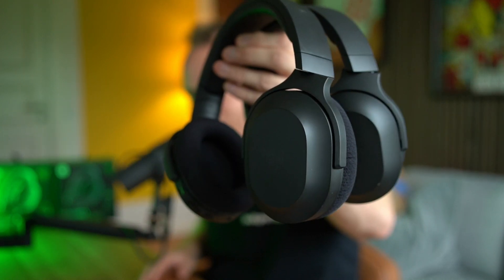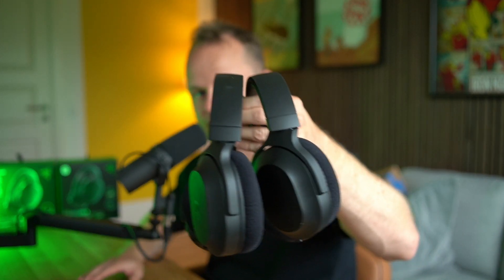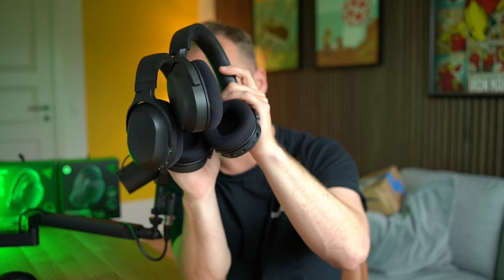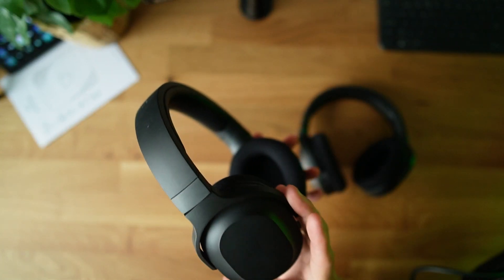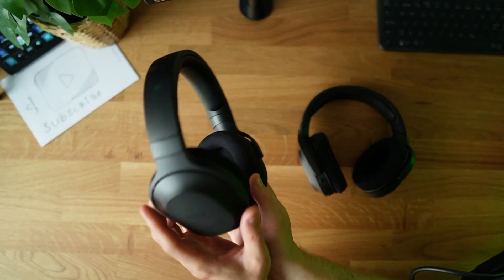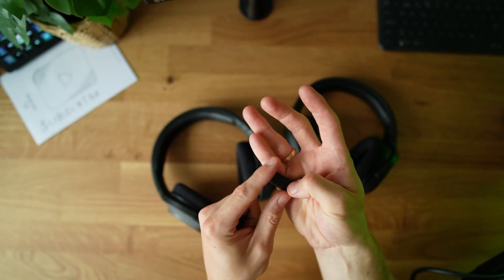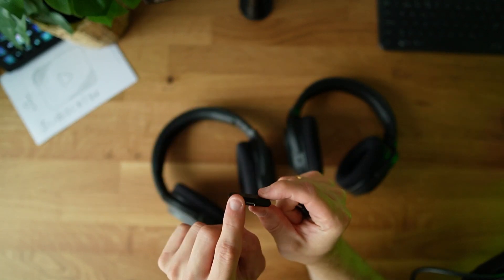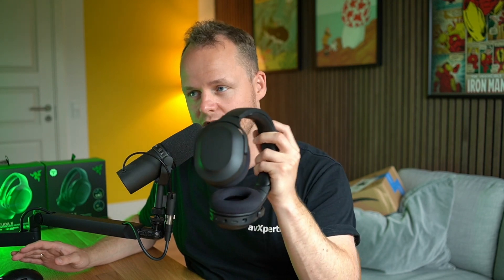Razer Barracuda X 2021 vs. 2022 a Real World Test and Review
I purchased both the Razer Barracuda X 2021 and the Razer Barracuda X 2022 - and I am pretty sure that i have found the best wireless headset under $100, but the problem is, that there is two of them, so which should you pick. In this video i'll tell you why its not worth upgrading, and why you should consider getting the old 2021 to save some money, if its still possible for you.